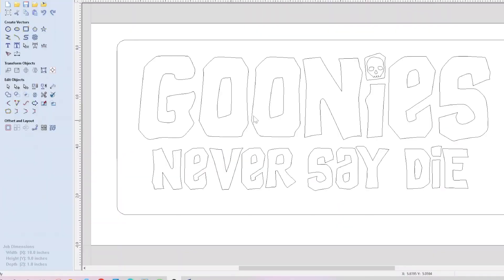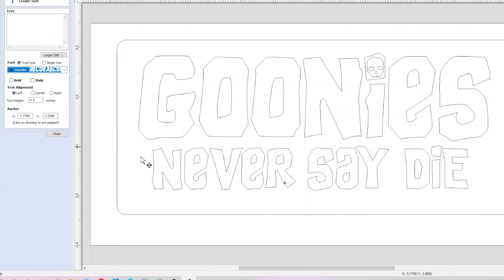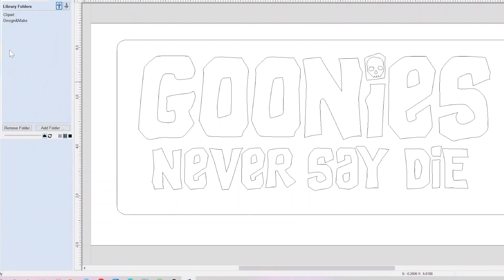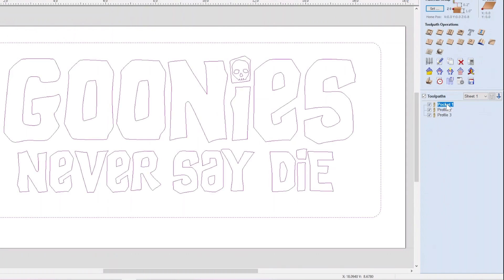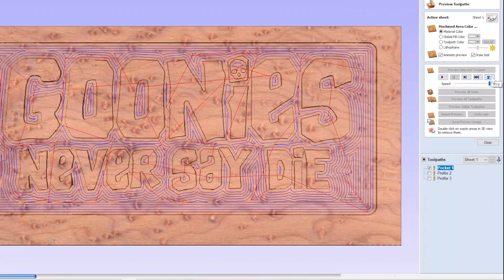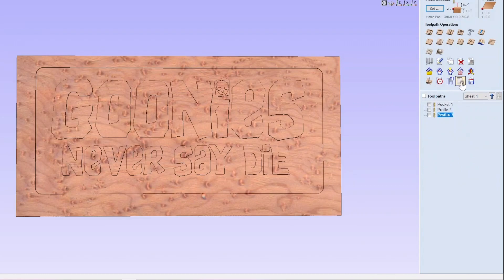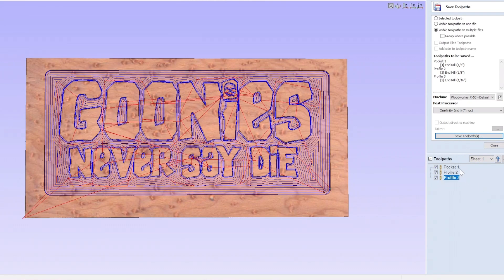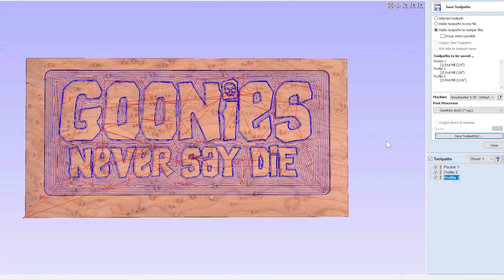An Honest V Carve Pro Review | Software Design For My Onefinity CNC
Well, I finally pulled the trigger and bought the software that I plan to use with my Onefinity CNC router. And I chose Vectric's V Carve Pro. Take a look at my non-biased V Carve Pro Review, and let me know what other videos you'd like to see in the future.